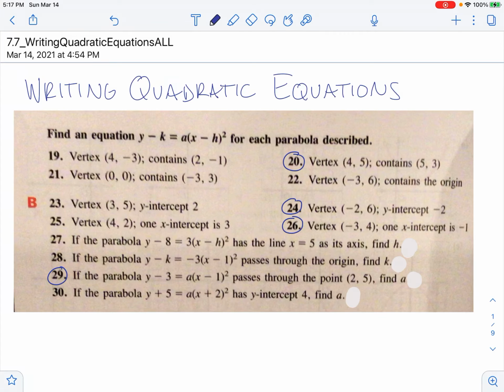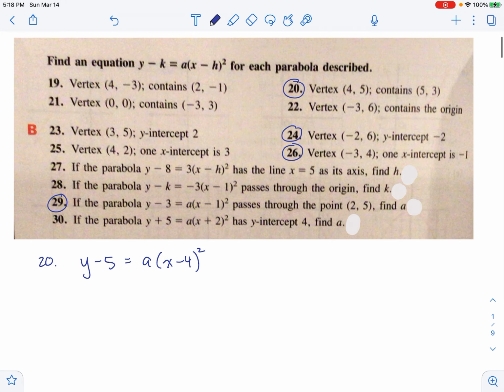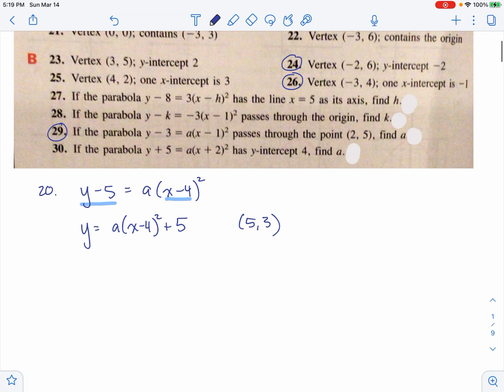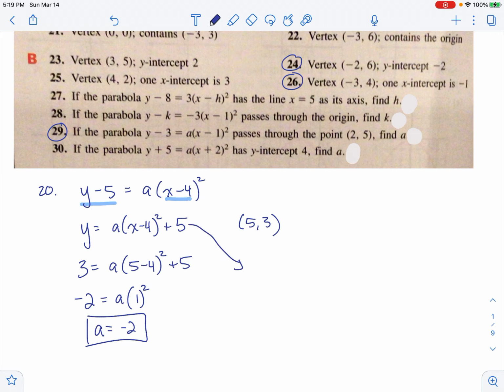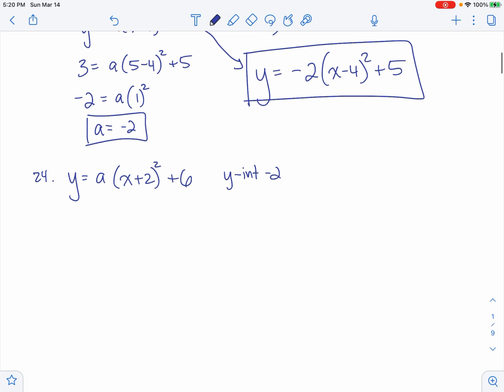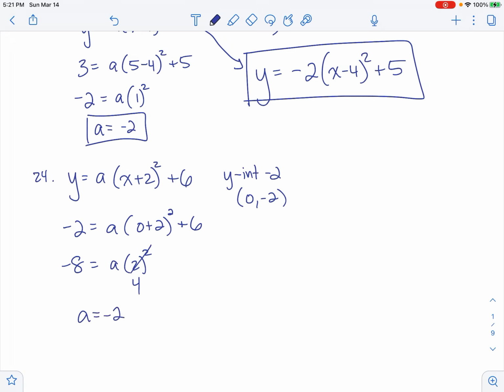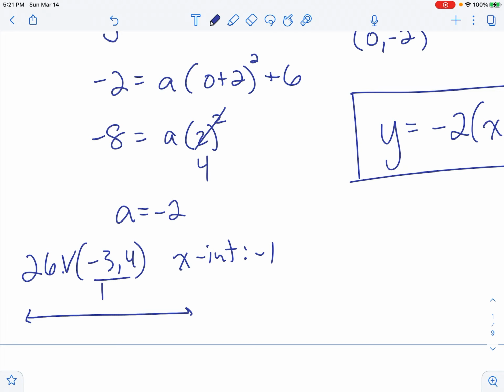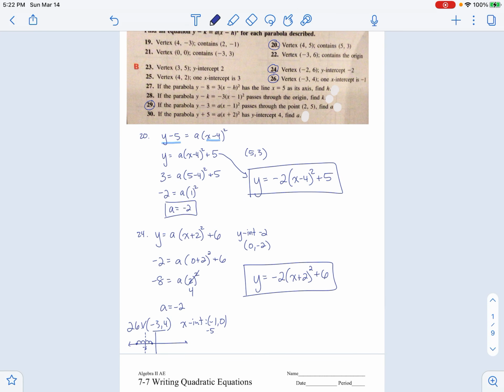Writing quadratic equations vertex form